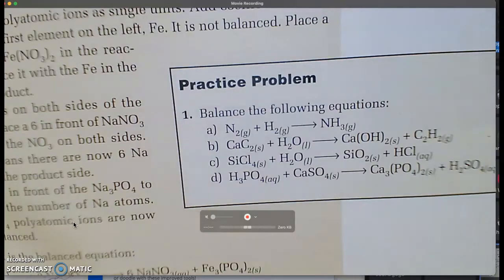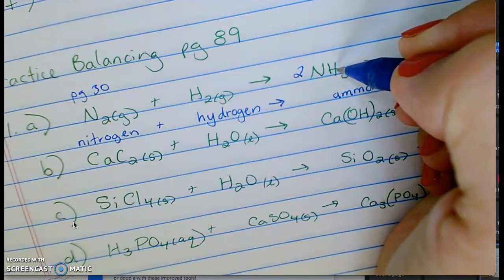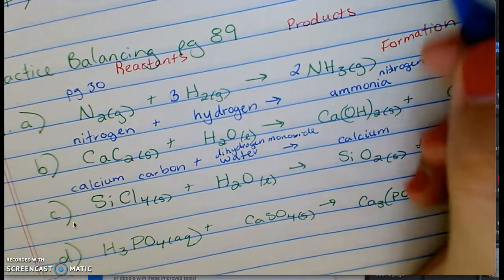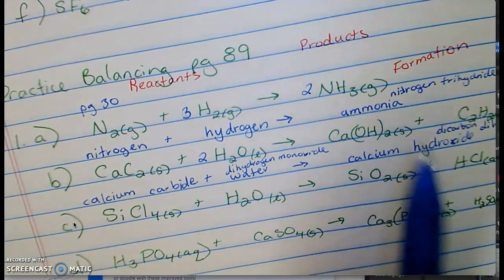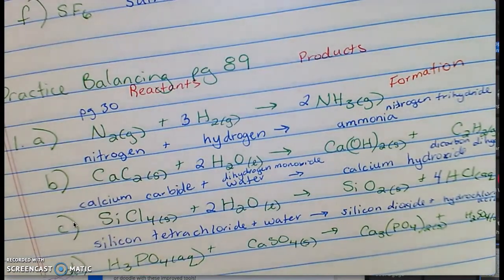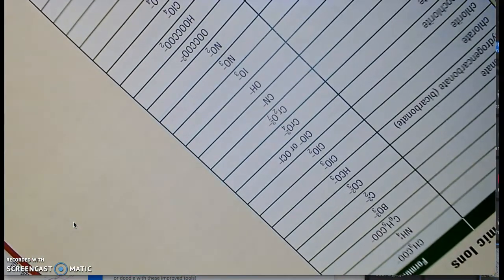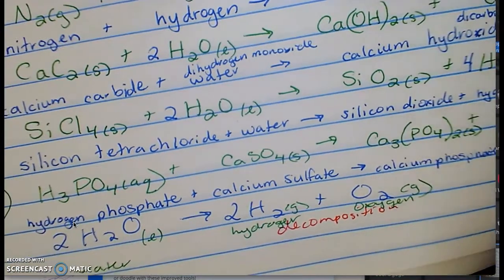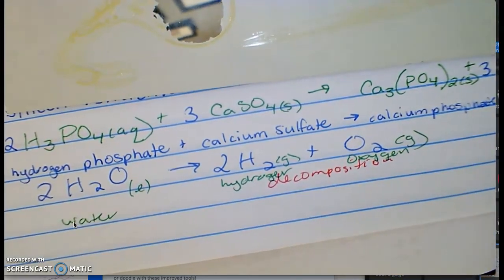pg 89 naming and balancing